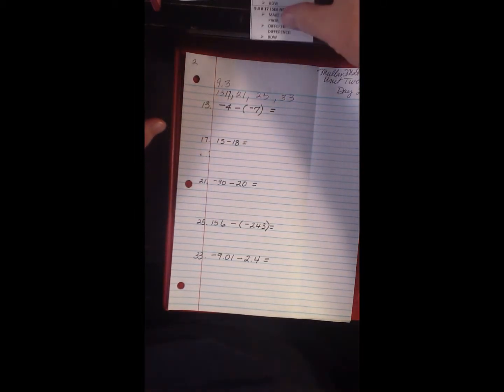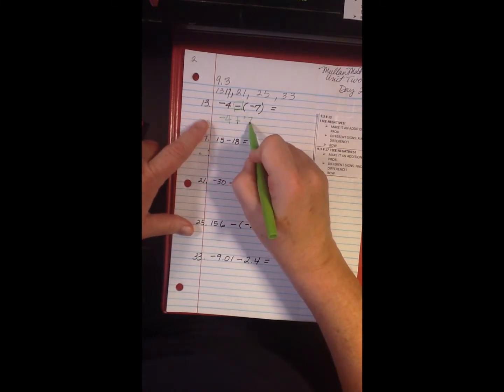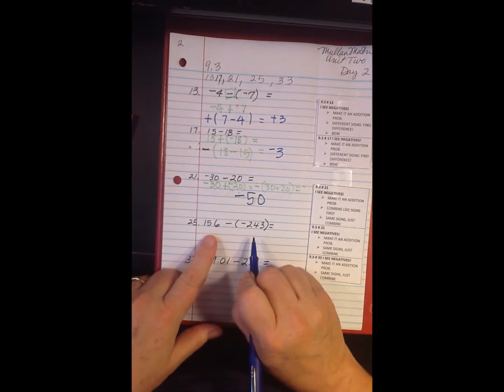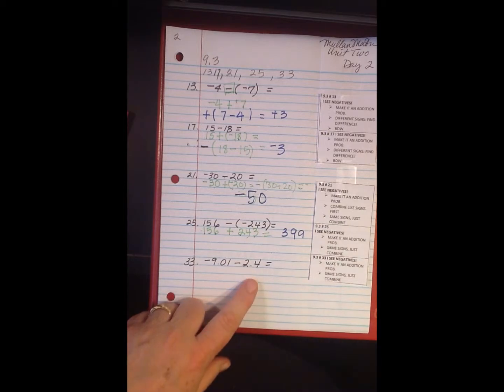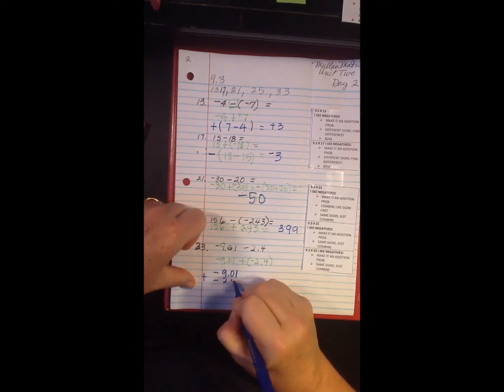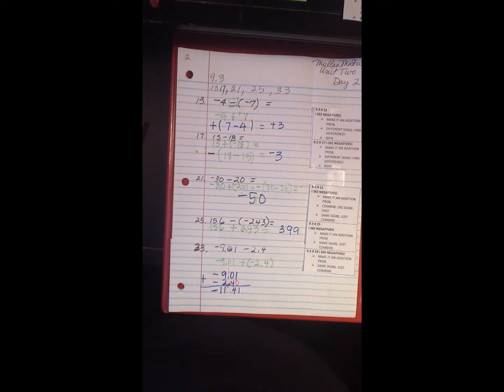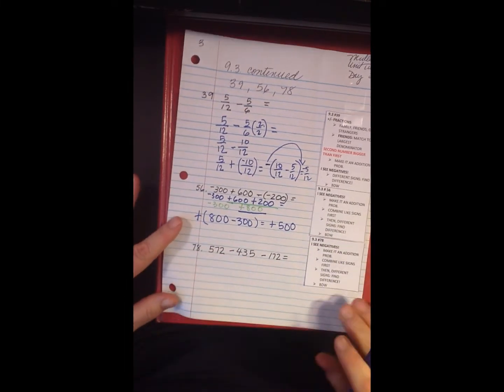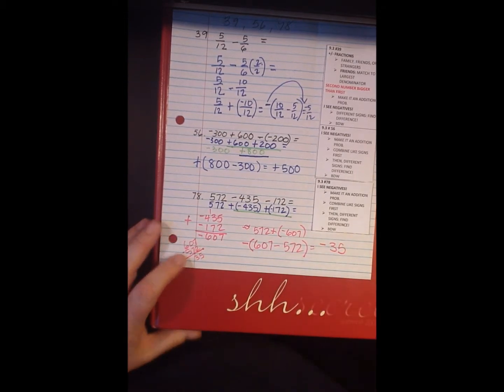MullanMath Adding Subtracting Negative and Positive Integers